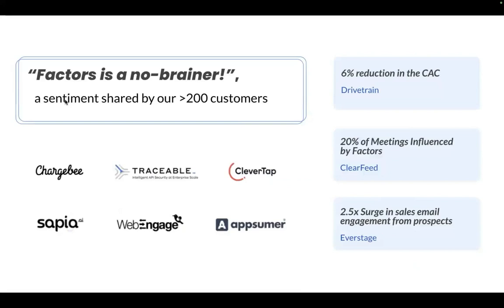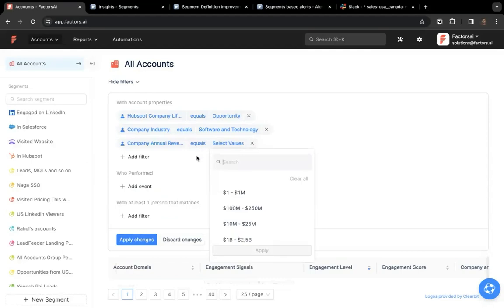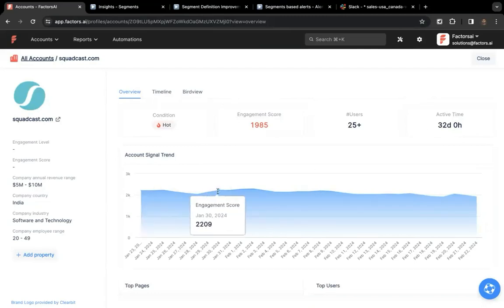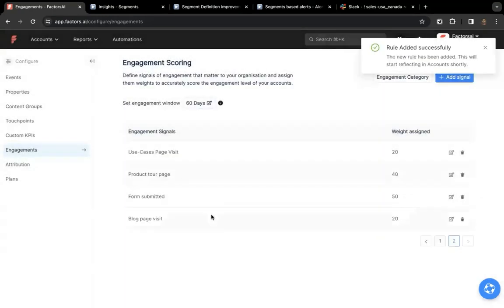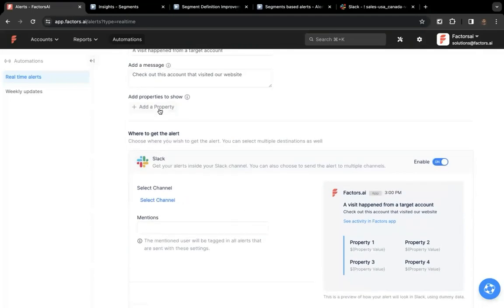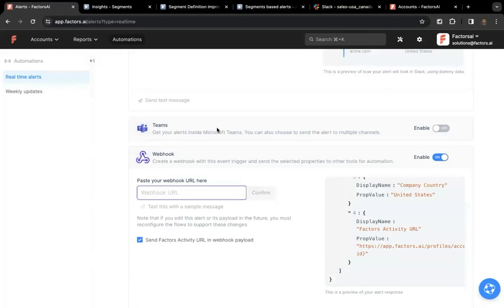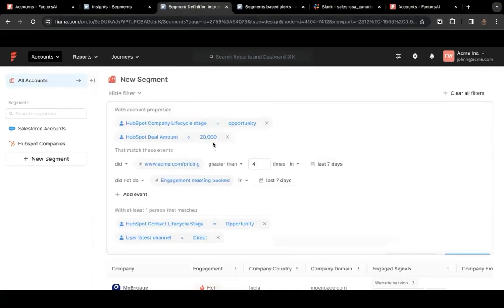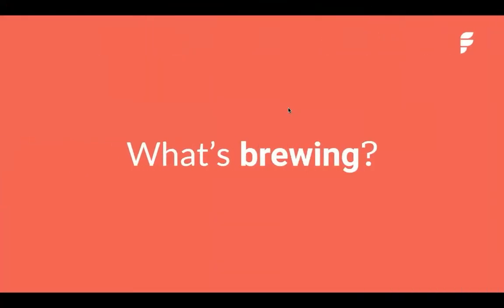Introducing Factors - The Account Intelligence and Analytics Tool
Watch this video to get a demo of Factors.ai, an account intelligence and analytics tool, by Sarthak, product manager at Factors.

Factors helps you in identifying highly engaged accounts by pulling data from platforms (like websites, LinkedIn, and G2)---giving you a single place to analyze and automate prospect reachout. The video reviews the primary features, such as

The session showcases the Factor's primary features like account identification, custom scoring logic, analytics, and automation. Sarthak also presents a sneak peek of forthcoming features, including insights for individual segments, alerts based on segment memberships, and new filtering features.

Whether you're new to Factors or already using it, this video is a great resource for knowing Factors better. Give it a watch.

00:00 Introduction and Overview
00:22 Understanding Factors and Its Features
01:46 Exploring the Product Interface
02:27 Account Prioritization and Scoring
06:37 Account Engagement Analysis
10:13 Q&A Session
11:31 Custom Scoring Logic and Segmentation
16:05 Real-Time Alerts and Automations
24:11 Upcoming Features and Sneak Peek
31:41 Conclusion and Wrap Up